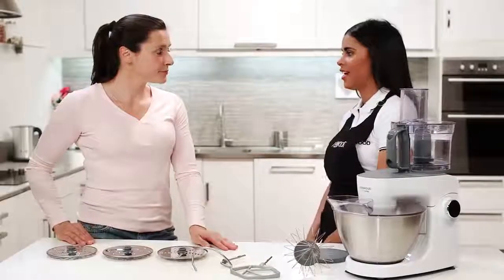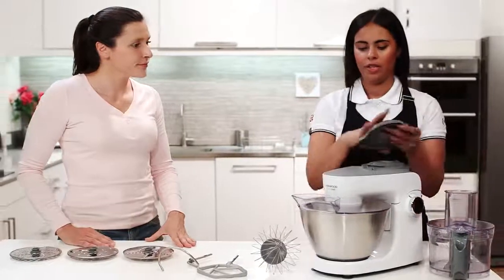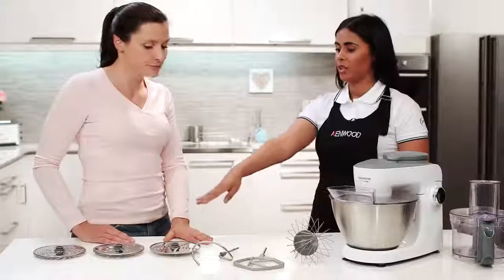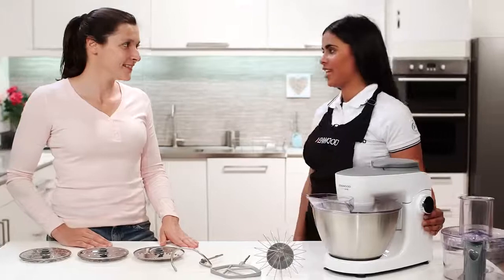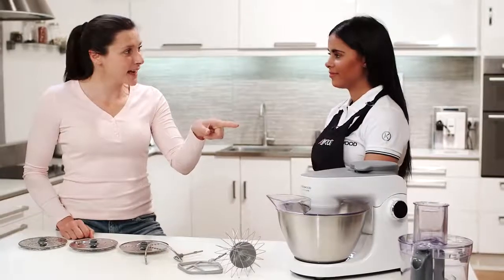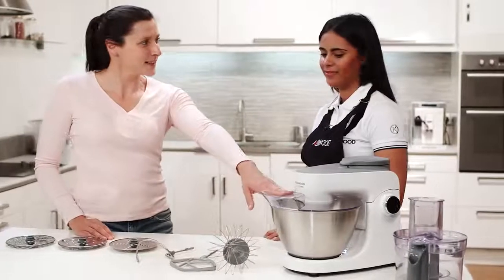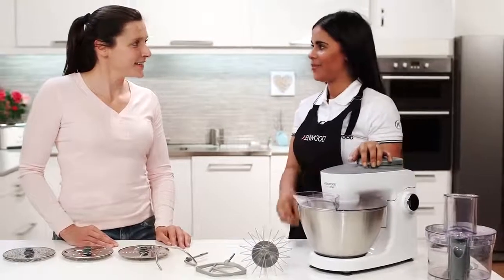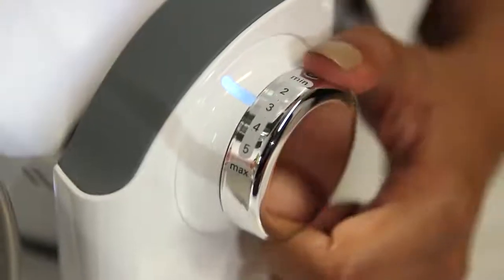👨‍🍳🧁Kenwood MultiOne Kitchen Food Preparation Machine (KHH326SI)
When it comes to food preparation, the MultiOne really is one solution for everything. Grate your way to easier and healthier meals or use the mixer to whisk, beat and mix your way to delicious desserts and treats.